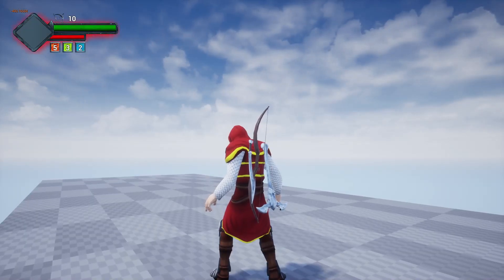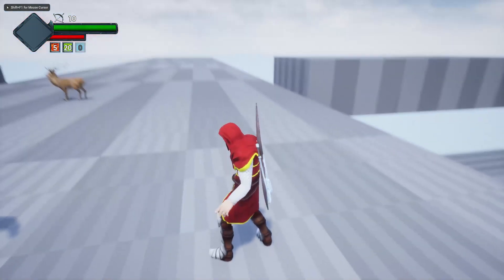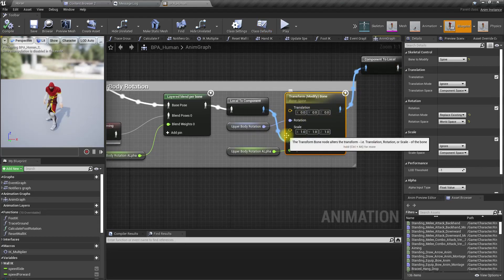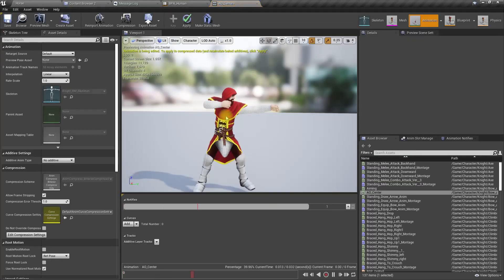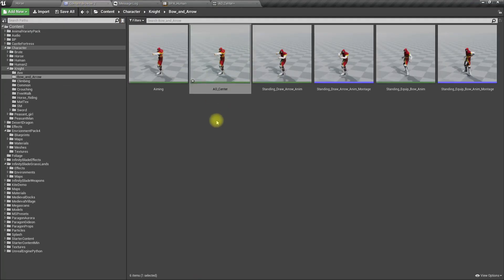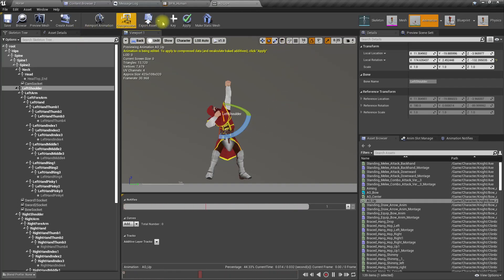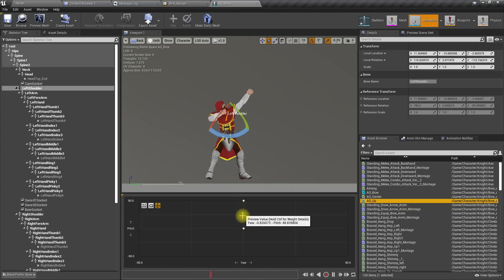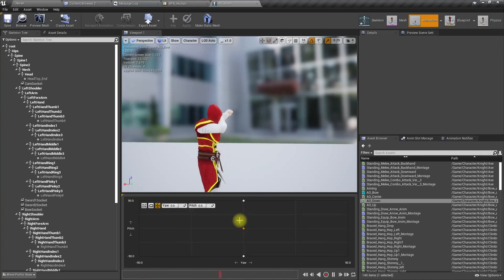Bow and Arrow Aim Offset- Unreal Open World #406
In this episode of unreal engine open world series, I am going to create an aim offset asset for to be used with the bow and arrow system. I had already implemented a way to aim the bow and arrow towards the reticle using bone modification based approach. but the results were not satisfactory. SO, I am going to revamp the bow and arrow aiming system using the aim offset asset in animation blueprint. Here, I am going to create aiming poses for all directions using the center idle aiming animation withing unreal engine.